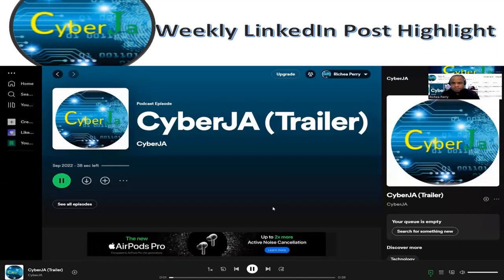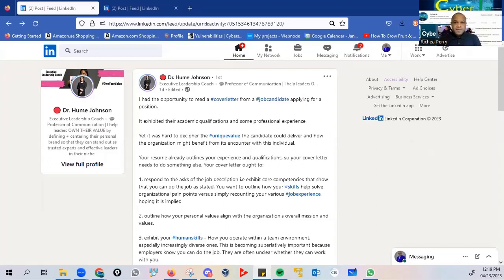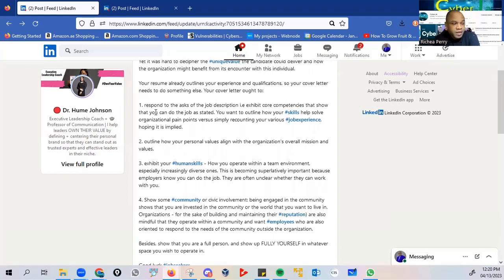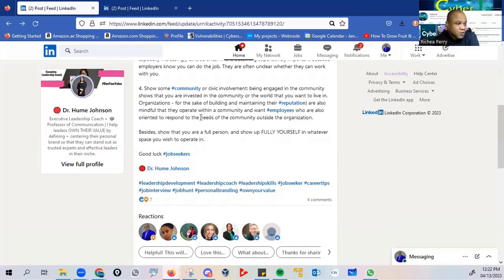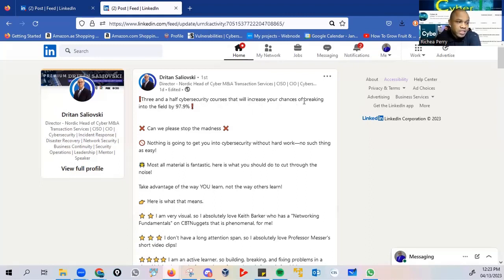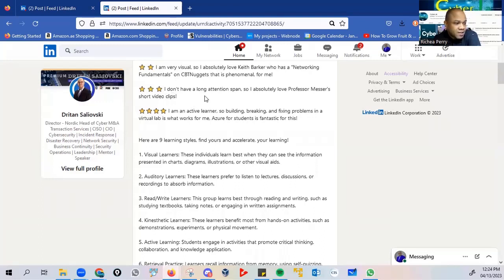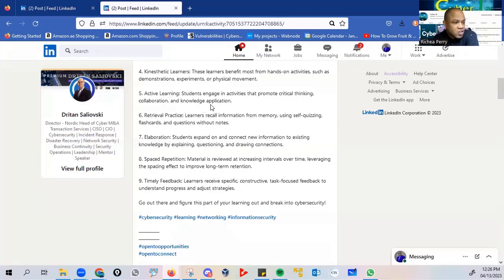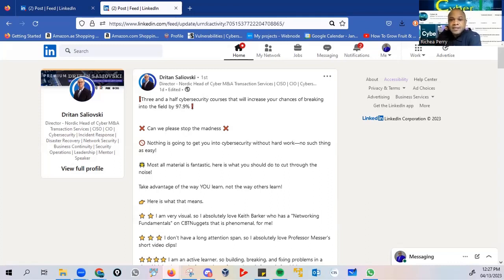Resume Tips and Advice for breaking into Cybersecurity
Every week on the CyberJA Podcast- The place where we discuss all things cybersecurity & GRC and also the place where upcoming cybersecurity professionals can gain practical mentorship through the stories of other professionals in the industry. I take time to highlight the posts of individuals on LinkedIn that I find very insightful, that may also be of value to you.

Post#1
Our first post is by Dr. Hume Johnson An Executive Leadership Coach + 🎓Professor of Communication and author of the book -Brand You. Link to her post

Post#2 By Dritan Saliovski Director - Nordic Head of Cyber M&A Transaction Services | CISO Link to his post